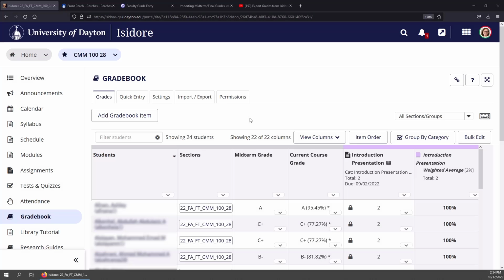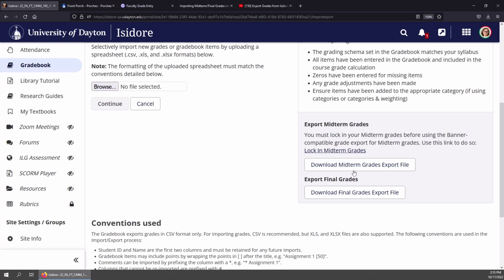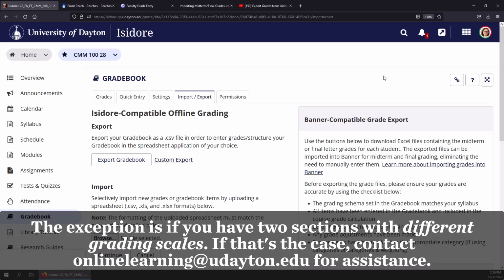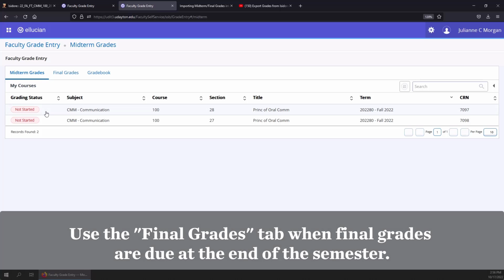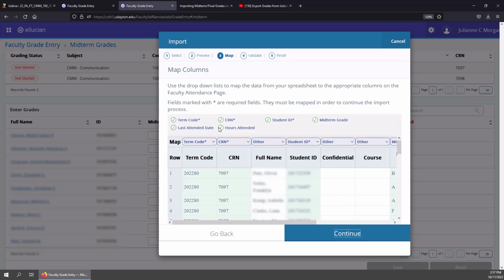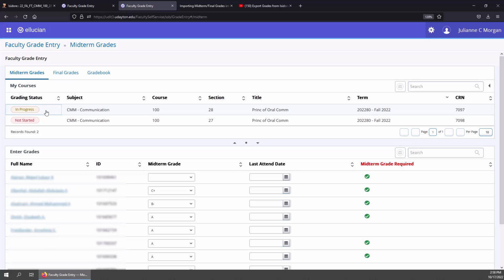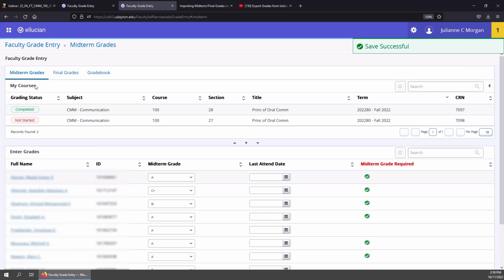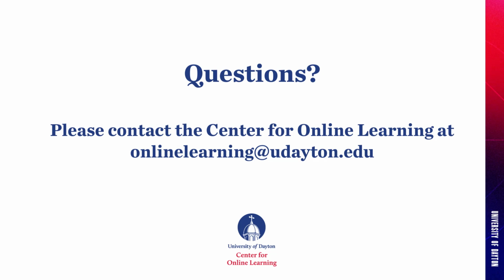Moving Grades from Isidore to Banner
This is a demonstration of how to move grades from Isidore to Banner.